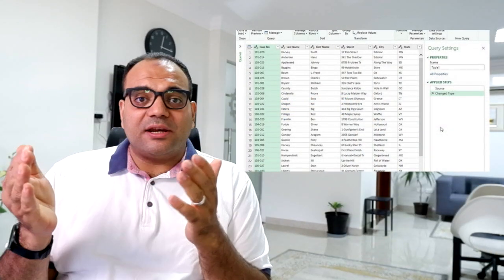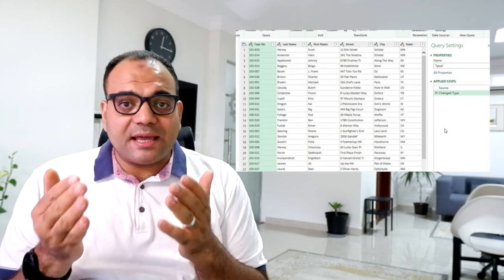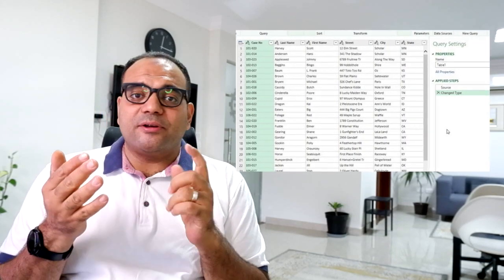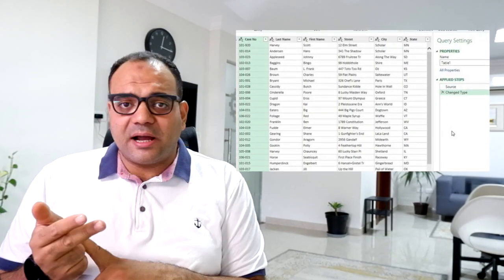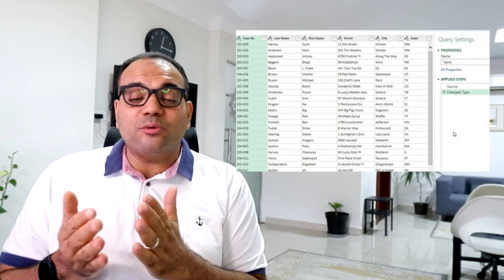EOT without approved Baseline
How to create an EOT if your baseline schedule is not approved?
How to get my Baseline approved faster?
What if the client did not reply to my Baseline submission?
How to make the baseline faster?